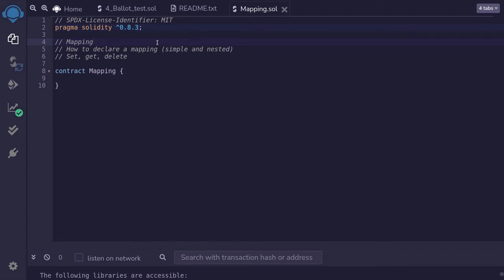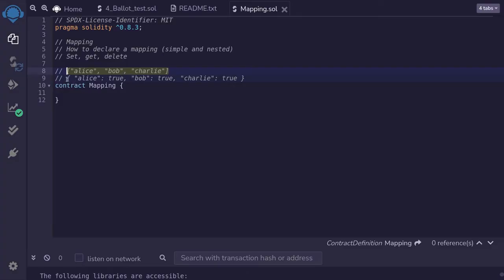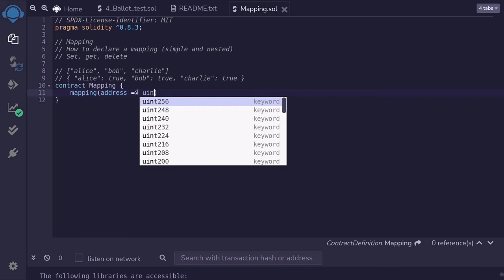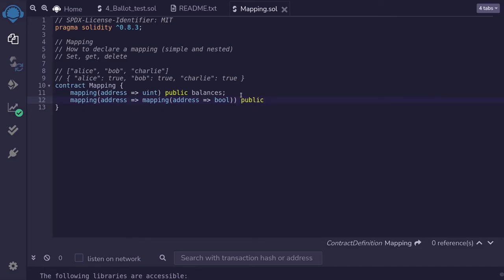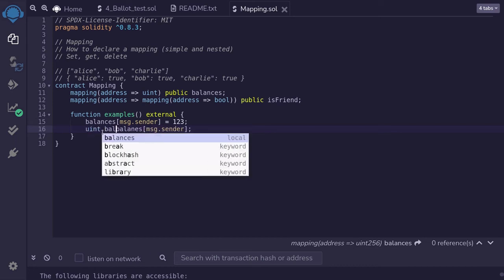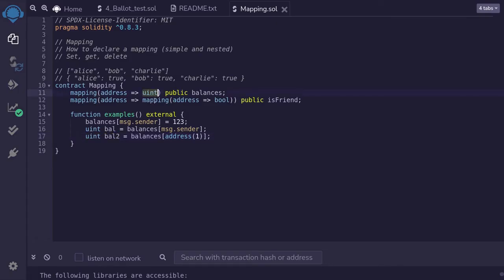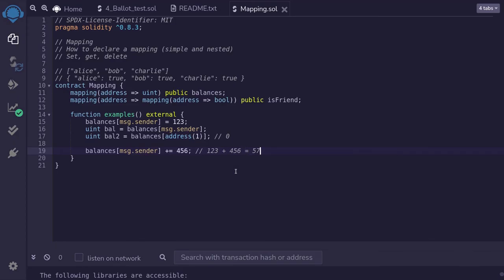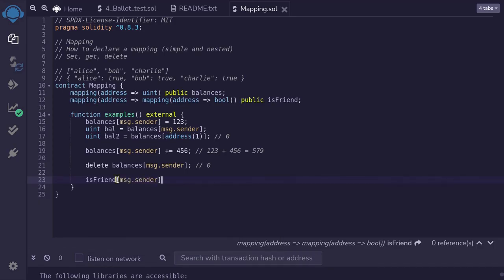Mapping | Solidity 0.8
Mapping in Solidity.

1:14 - How to declare a mapping
2:36 - Set
2:54 - Get
4:01 - Update
4:44 - Delete
5:14 - Nested mapping example